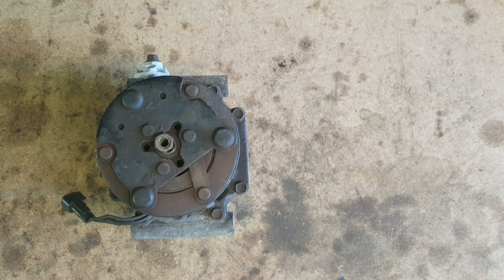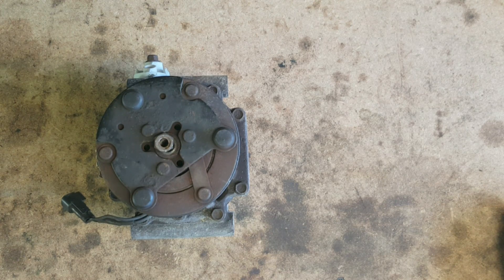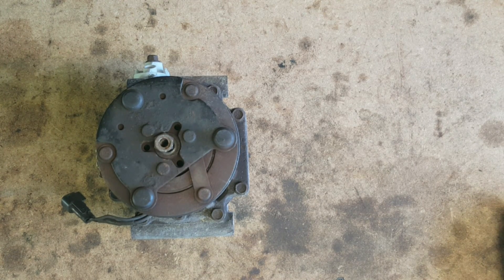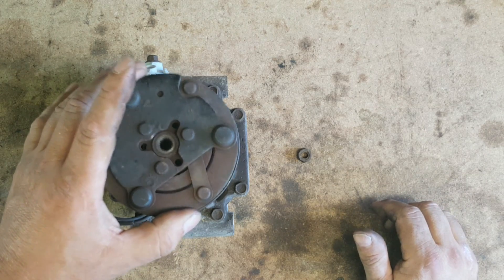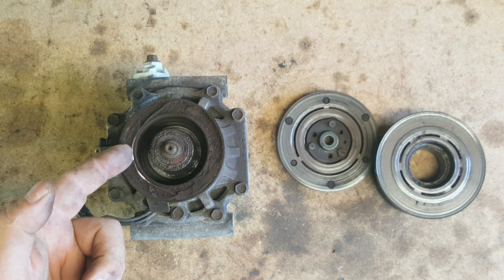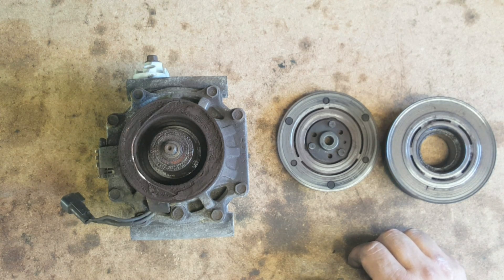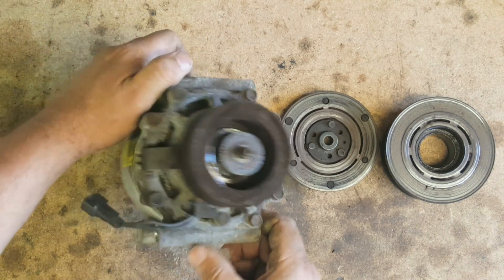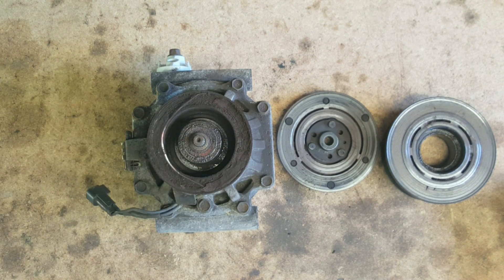Ford A/C Compressor Blowing Fuses - Root Cause Found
A 2005 Ford Expedition with a 5.4 liter engine was blowing the fuse for the air conditioning compressor every time the PCM commanded the compressor ON. I started checking for shorts in the wiring by disconnecting various parts and checking resistance, but found nothing out of the ordinary.

I reconnected everything except the field coil and the fuse stayed intact. Connected the field coil again and the fuse blew. It was obvious at this point it was the field coil causing the fuse to pop, but I wasn't sure why since the resistance reading was normal. I decided to pull the clutch plate and pulley off to find the cause of the problem. I found the epoxy in the field coil winding had deteriorated so badly that the winding wire had come loose and was apparently rubbing the back side of the pulley when it energized, causing the fuse to blow almost immediately.